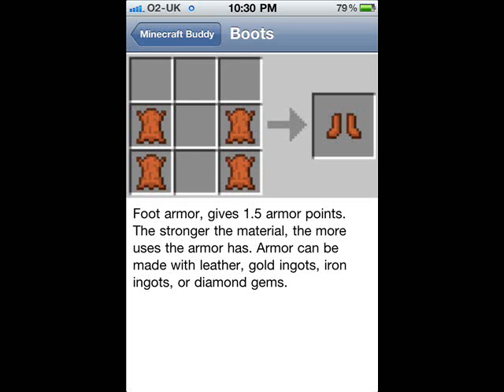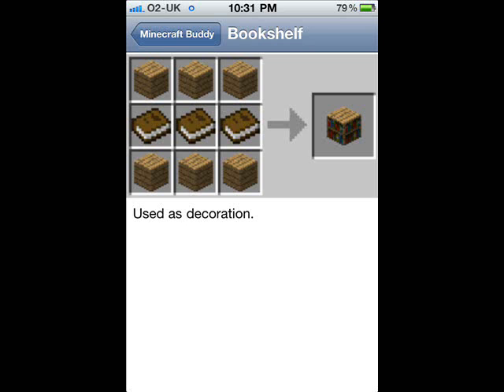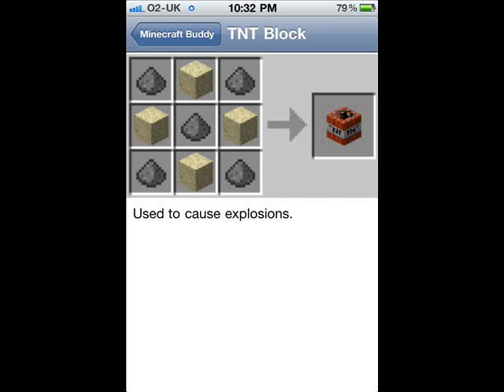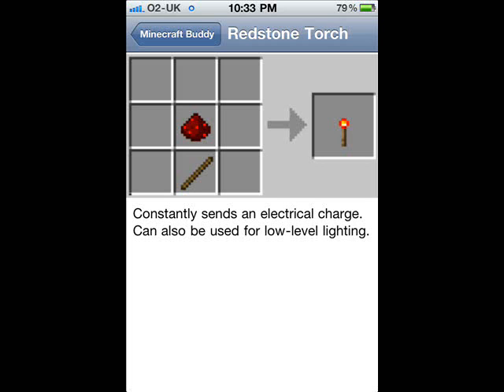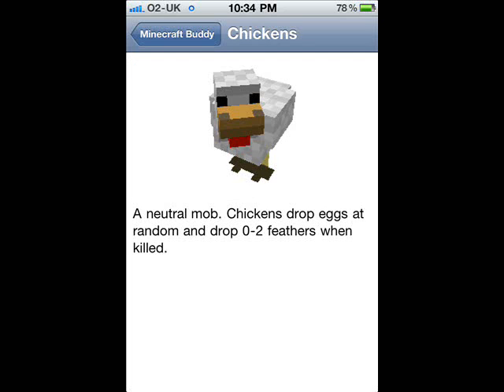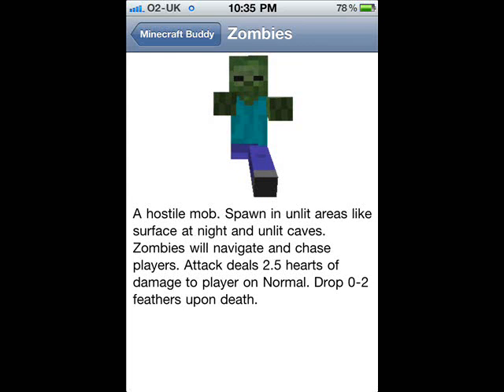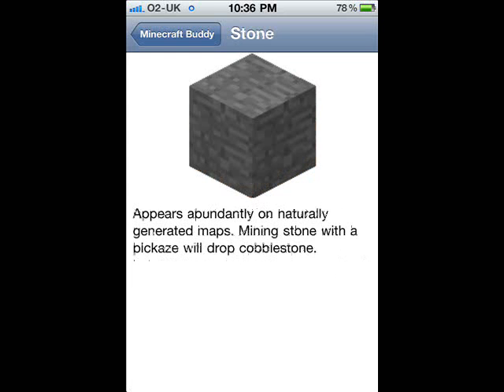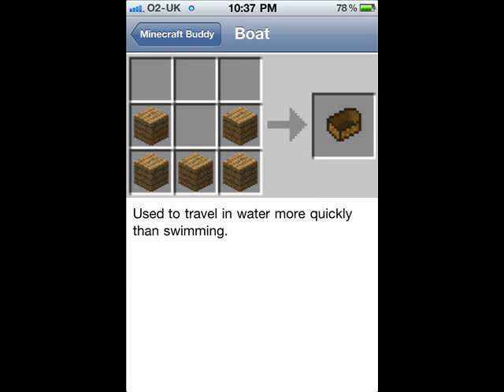Minecraft - All Mobs, All Weapons, All Tools + How To Make (2011 Minecraft)